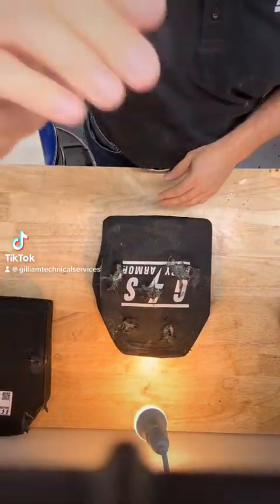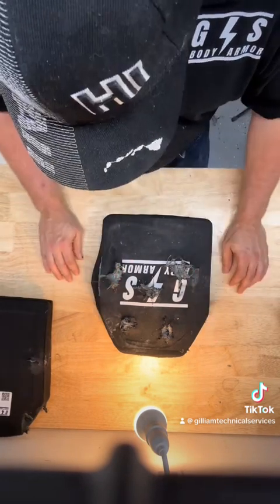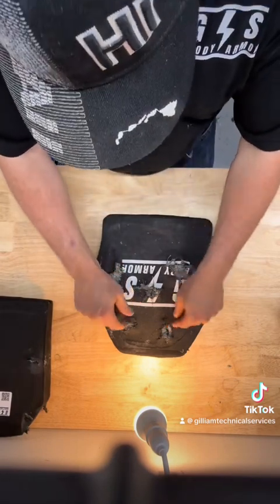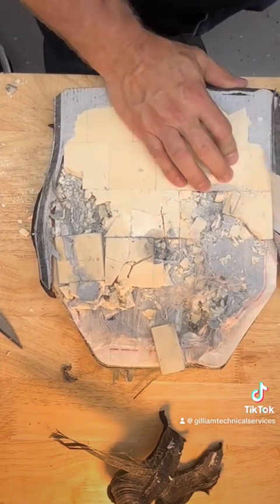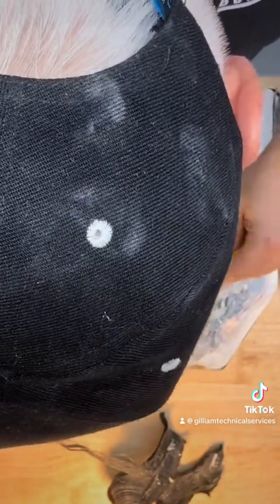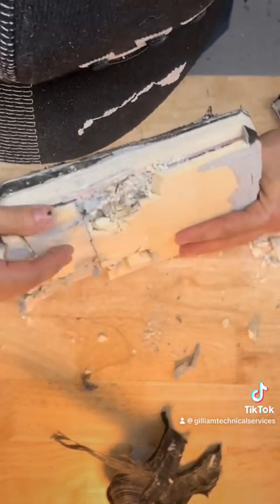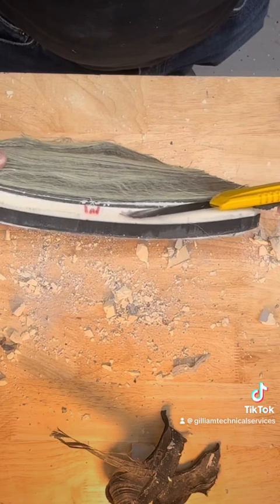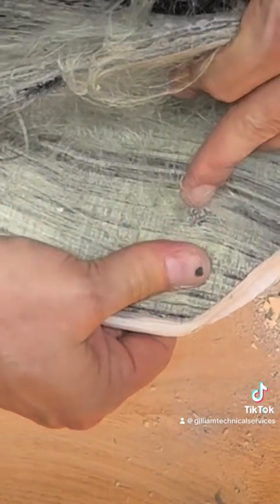GTS FIREFIGHT 4 Part 2 ceramic armor level 4 plate, multiple hit capable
Part 2 of our 3 part video showing range testing on our multiple hit level 4 Ceramic armor plate with very low backface deformation.